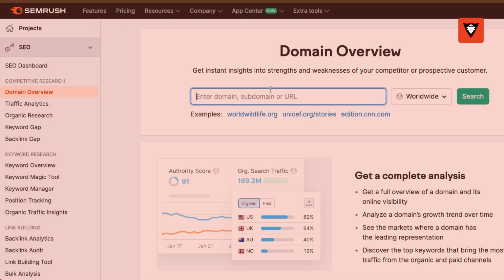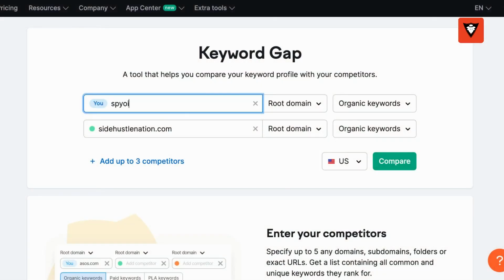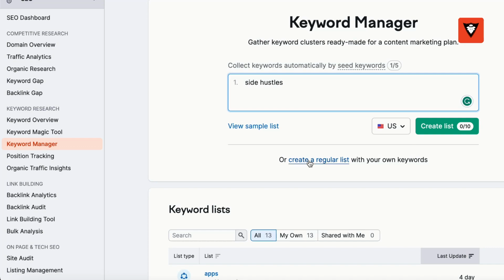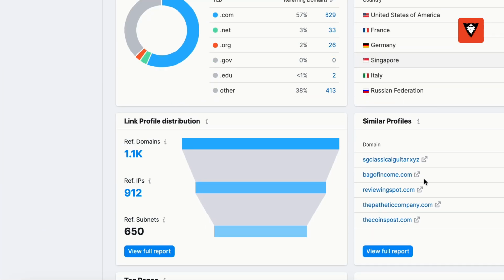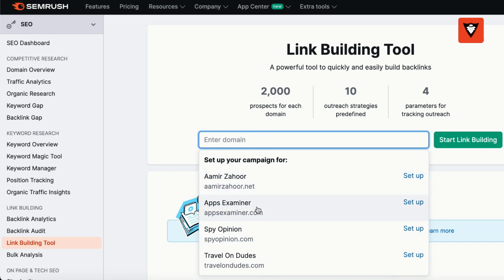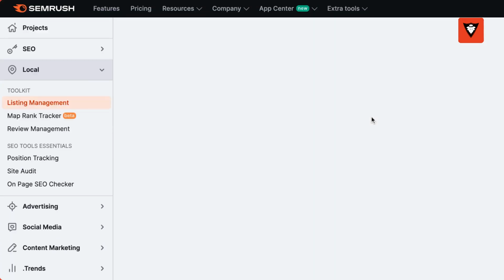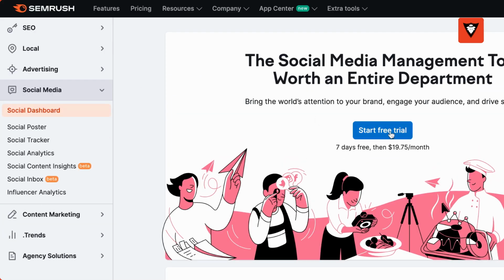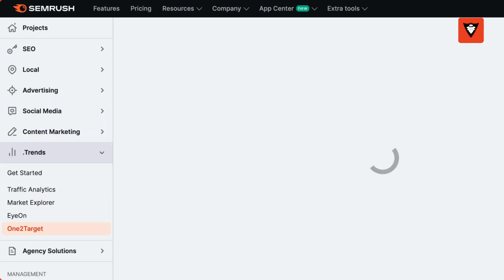Semrush Review 2025 I Free SEO Tool For Keyword Research I Backlinks Analysis I Organic Traffic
Semrush Review 2025 I Is This SEO Tool Worth It? I Free SEO Tool For Keyword Research

In this Semrush Review, we have covered all the features that help SEOs and content marketers optimize their websites for search engines.

Including keyword research, competitor analysis, backlink audit, and link-building tool.